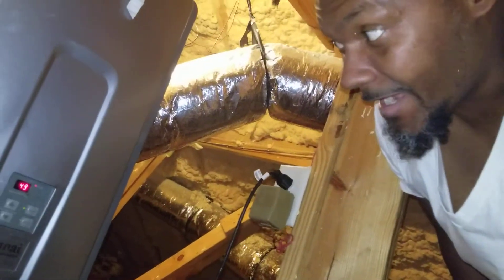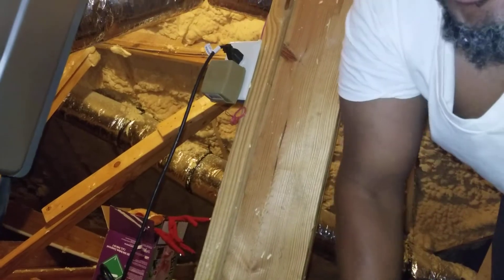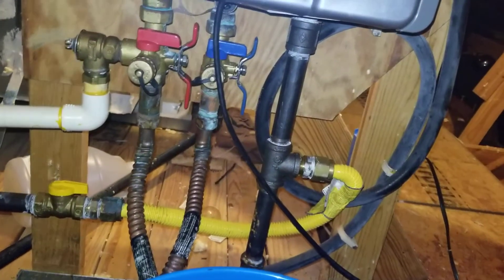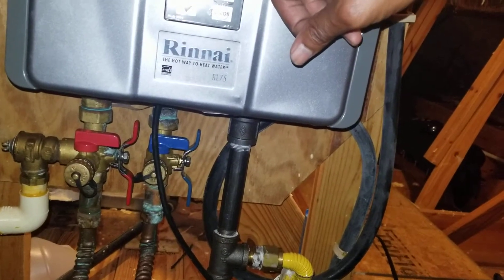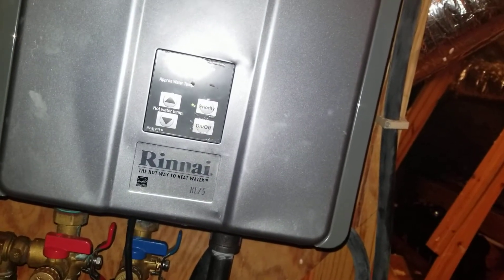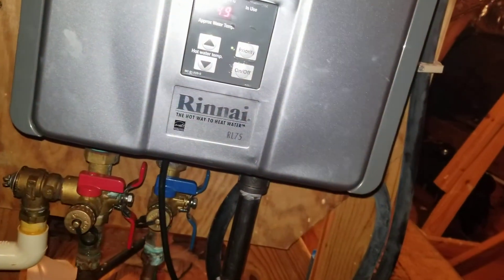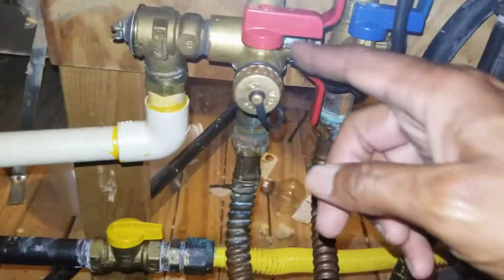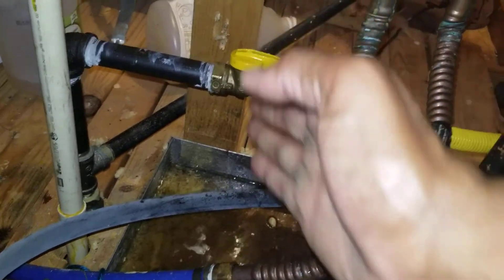Rinnai tankless water heater raw footage vid 4